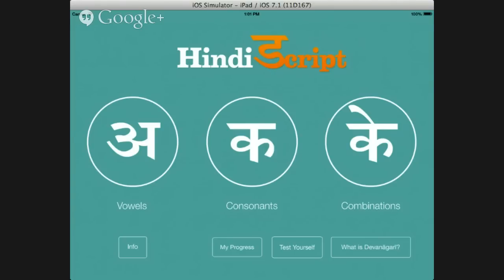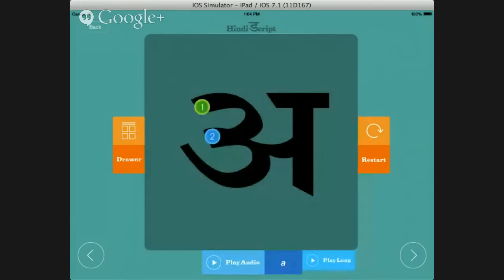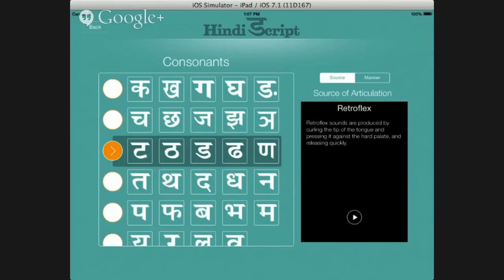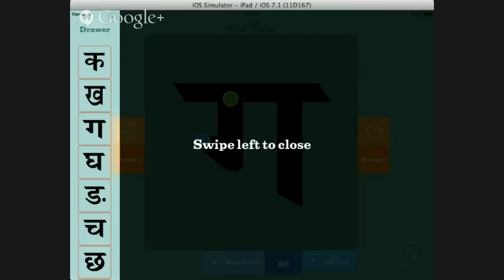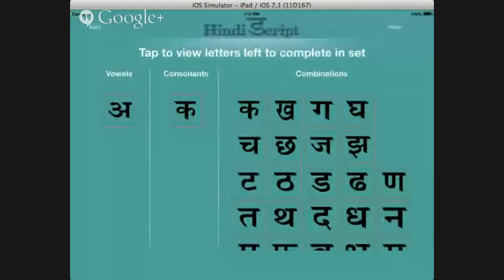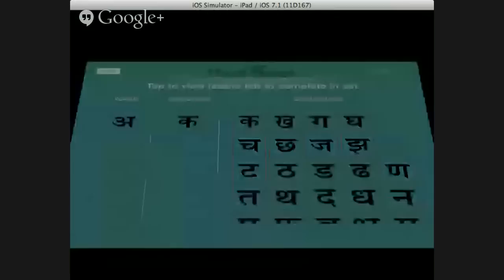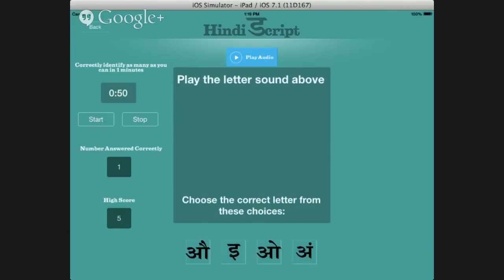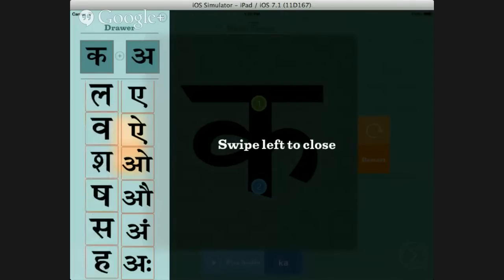Hindi Script v2.0 demo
A live, online demonstration of the new features of the Hindi Script mobile application for the iPad . Learn the new features of the only mobile app to offer guided feedback instruction, for learning the Devanagari script

New features include:

-Enhanced Single Letter Drawing
-Enhanced Progress Meter
-Assessments/Quiz Section

-Procedure for non-profit organizations to receive educational discount.